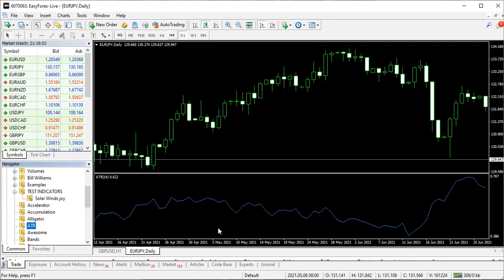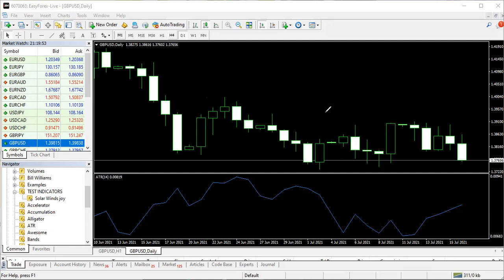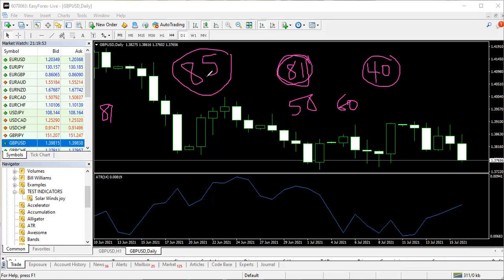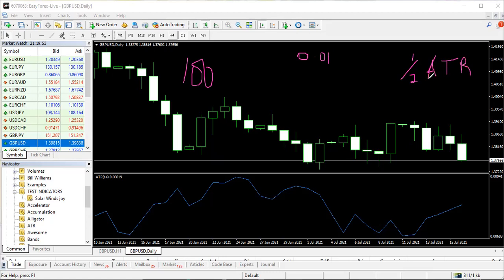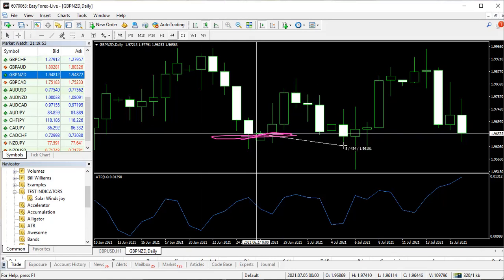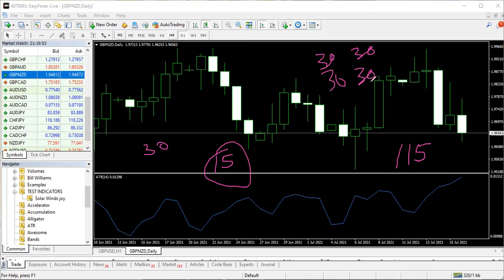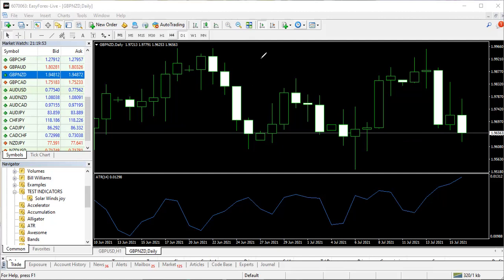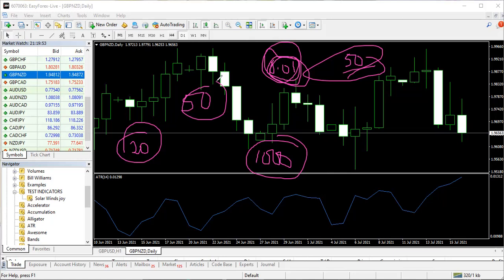Part 14 - Forex training for beginners (ATR details)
Leading Forex is all about Forex trading tutorials and 100% Free  Forex Signals on YouTube and our Telegram Page. This is my personal experience and observation in the forex market.  In this Video, we talked about forex indicator called ATR. Watch the video to the end and leave your questions at the comment section. @LeadingForex